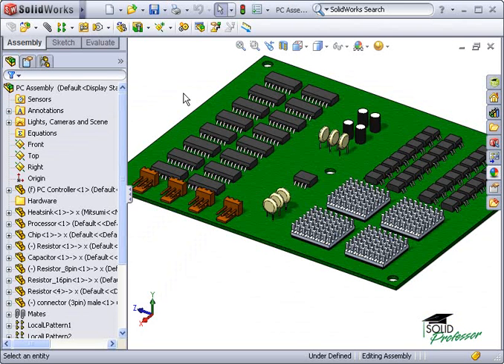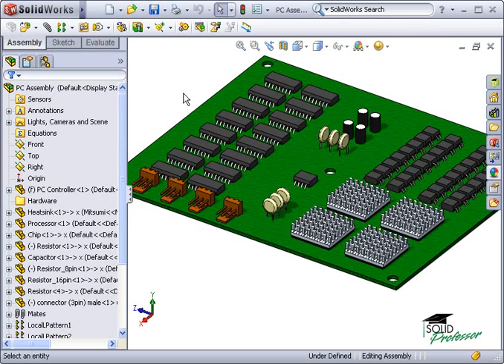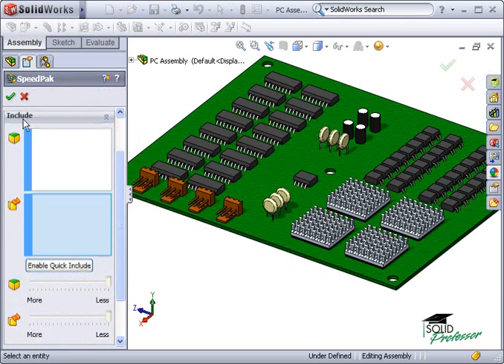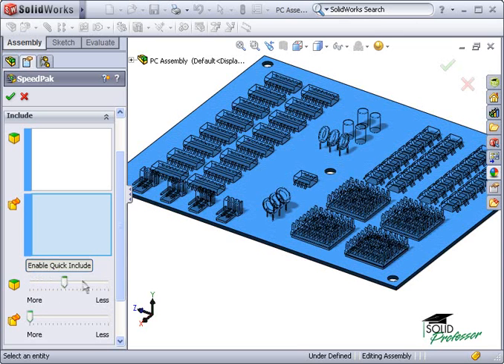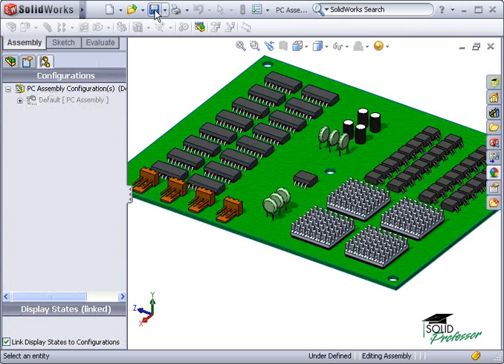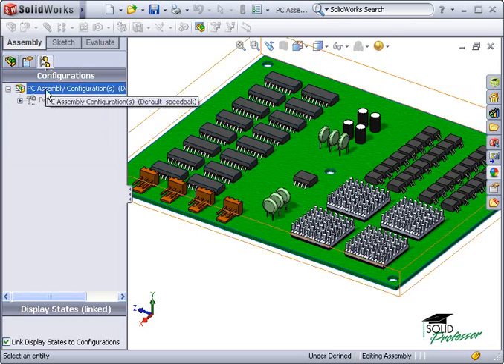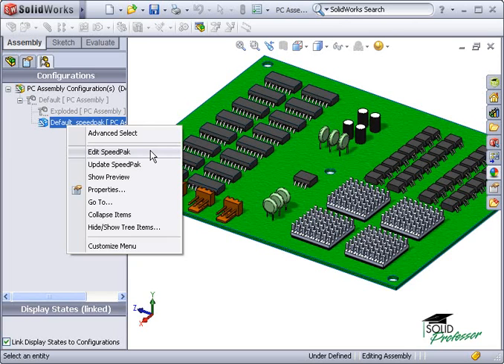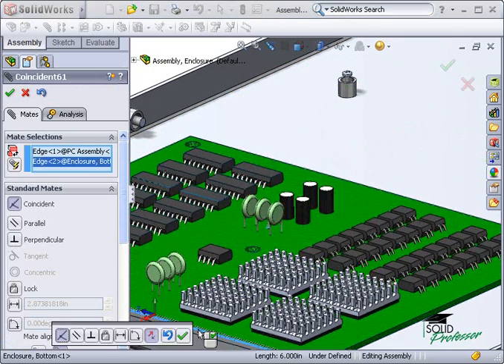7 Assembly Configurations 7 SpeedPak